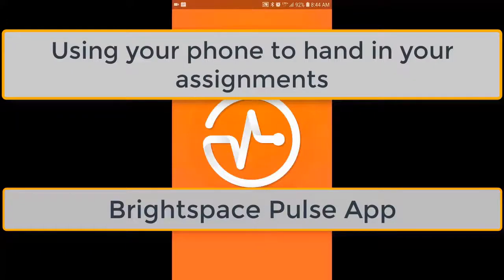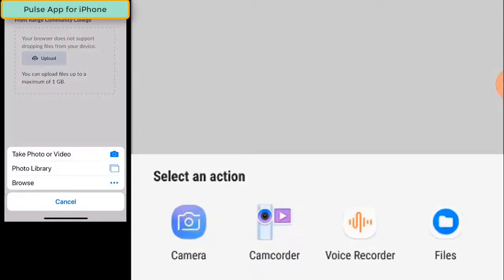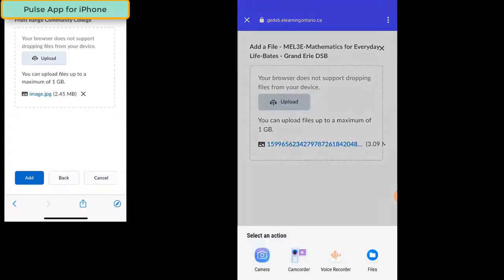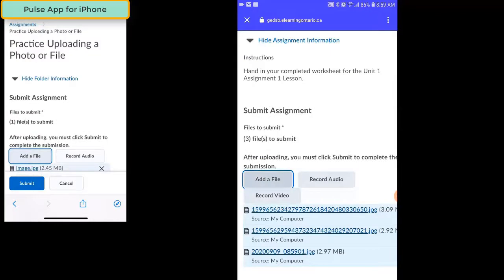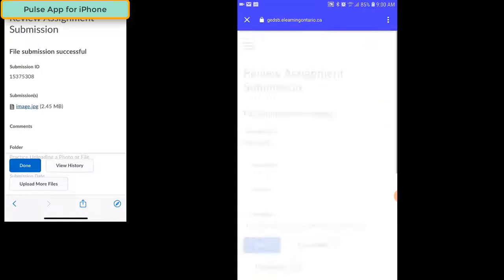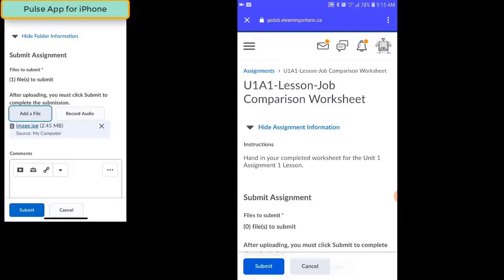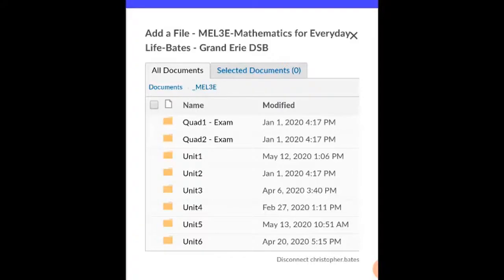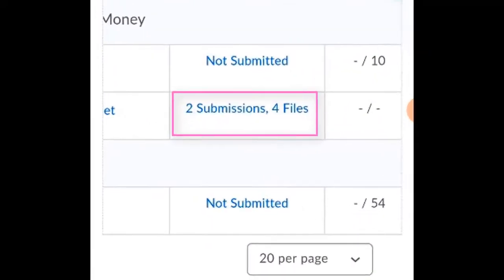Submitting assignments with the Brightspace Pulse App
This is a shortened version of the Brightspace Pulse App video.
In this video, I show students how they can submit their work to a dropbox or Assignment folder in Brightspace using their phones.
Students will see how they can use their phones to take pictures of their work and hand those images into a Brightspace dropbox using the Pulse App.
Students will also learn how to use their phone to hand in assignments they have stored in their OneDrive account using the Pulse App